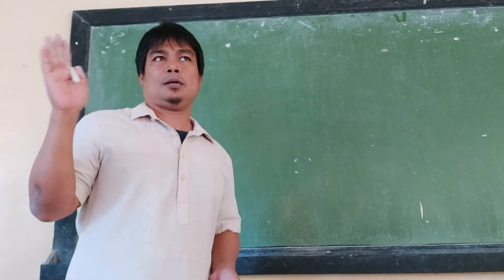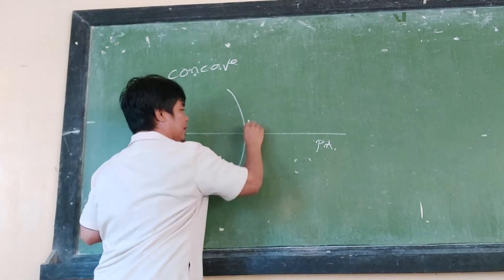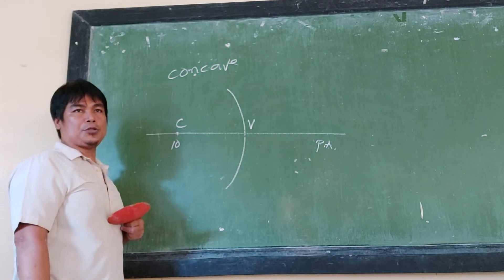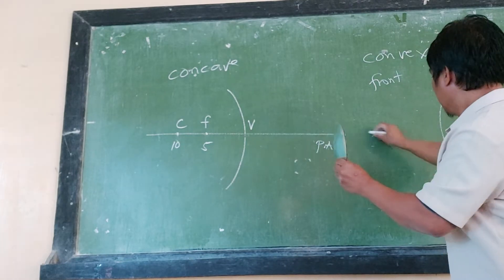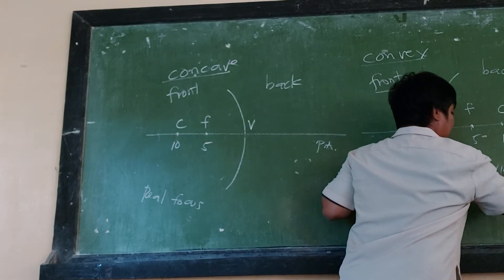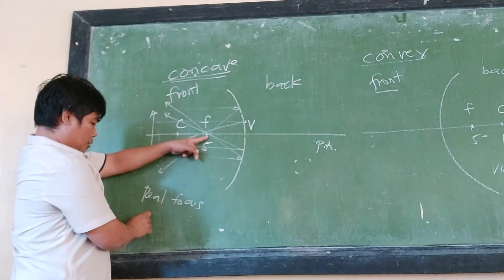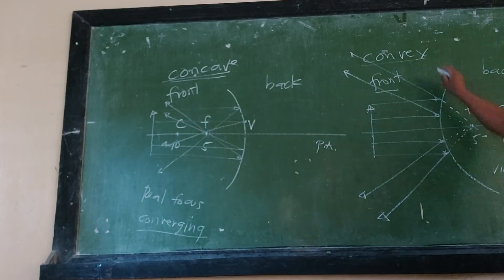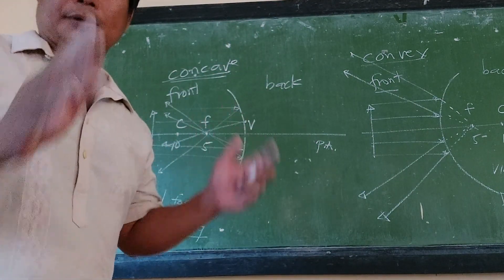spherical mirror 4